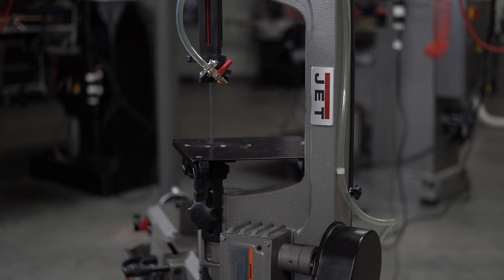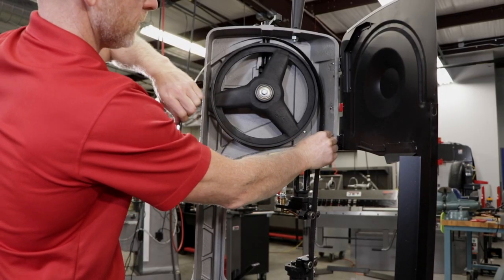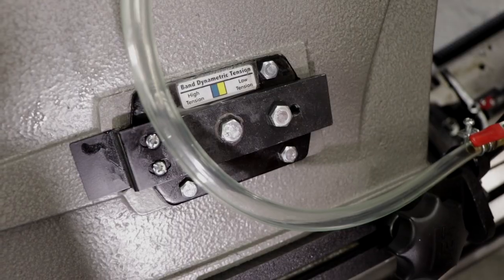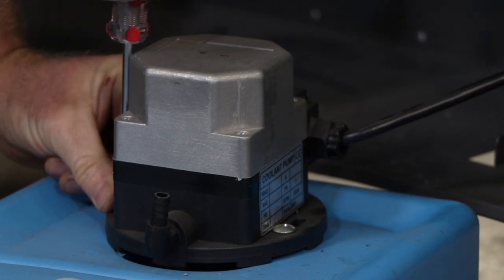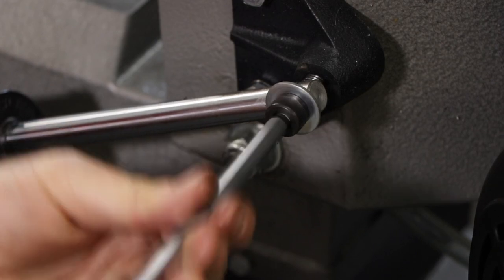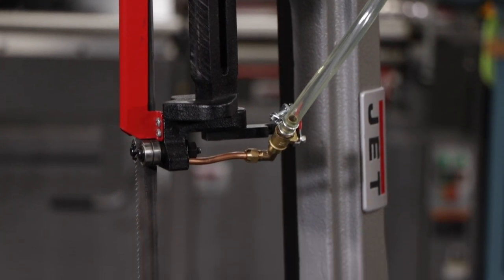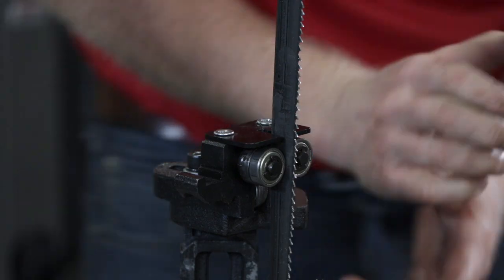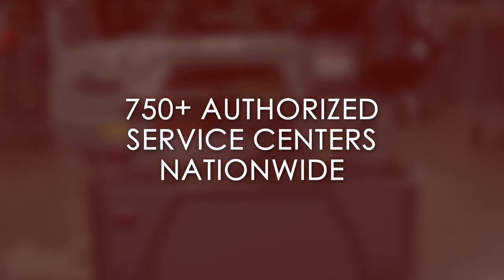JET 414559 Metalworking 7" x 12" Horizontal/Vertical Bandsaw- Replacement Parts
This video will show the most commonly replaced parts for the JET 7" x 12" Horizontal/Vertical Bandsaw.